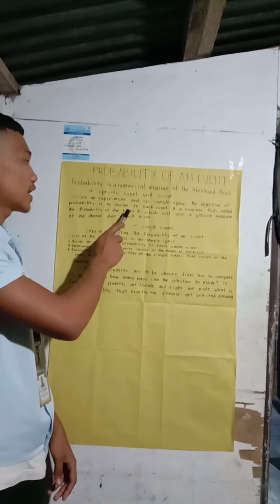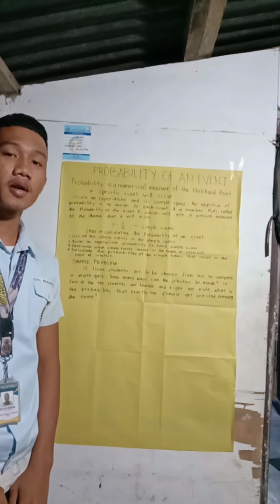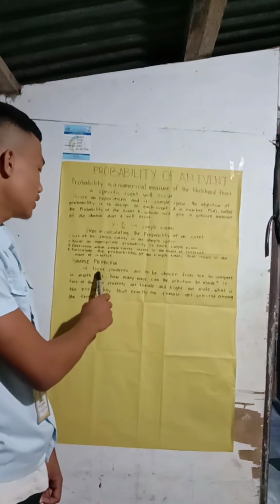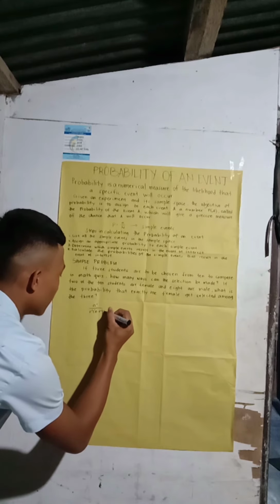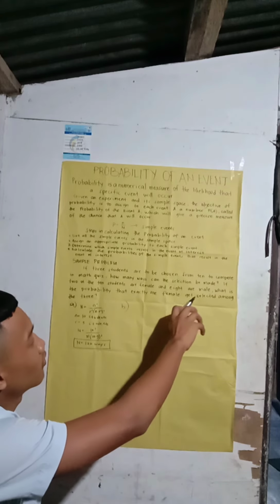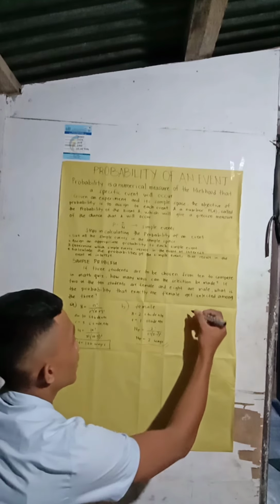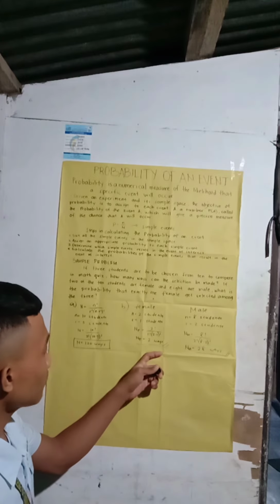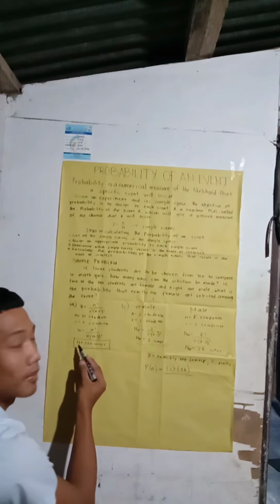PROBABILITY OF AN EVENT